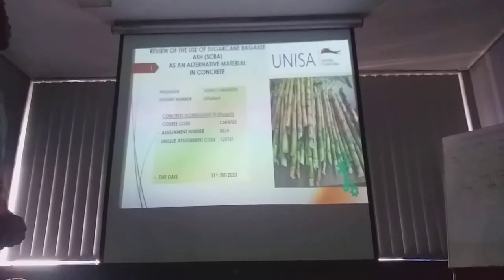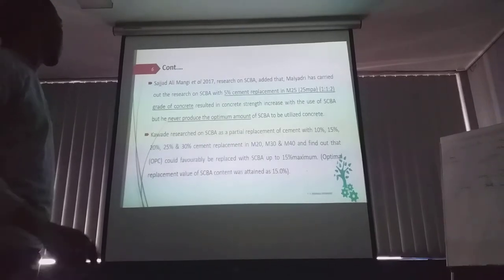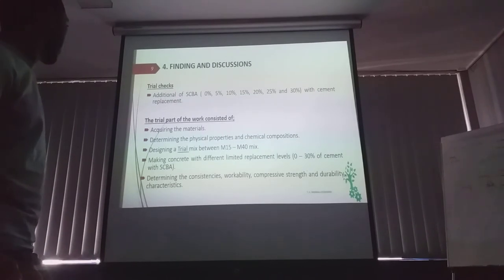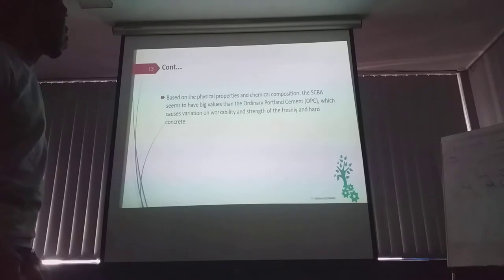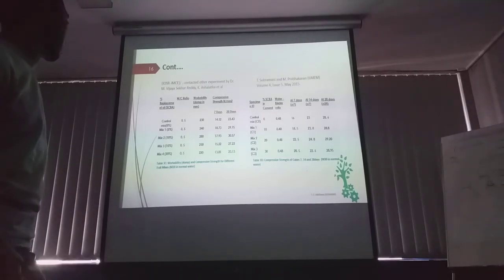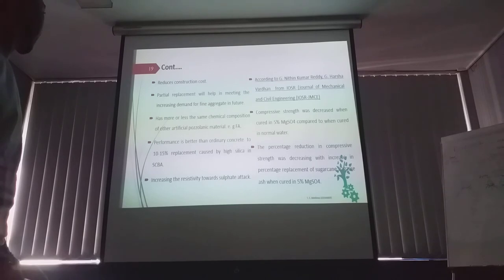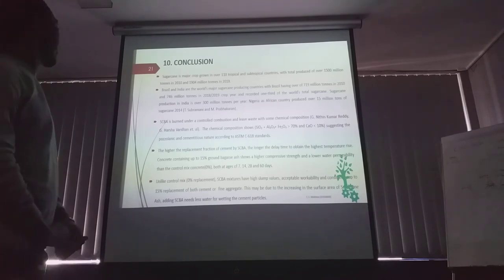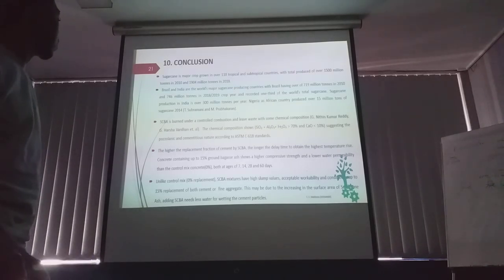Review of SCBA as alternative material in concrete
This is a PowerPoint presentation about the Agro-based material that can partially replace cement and or fine aggregate in concrete.